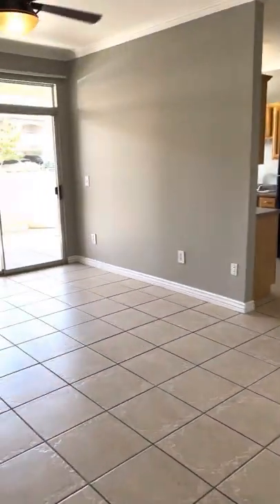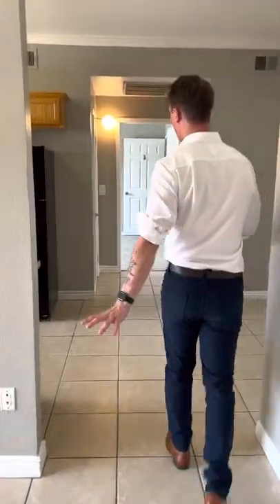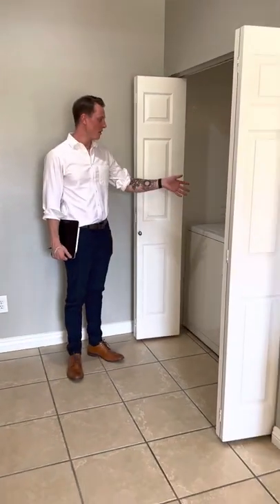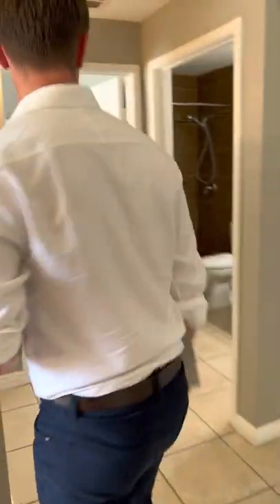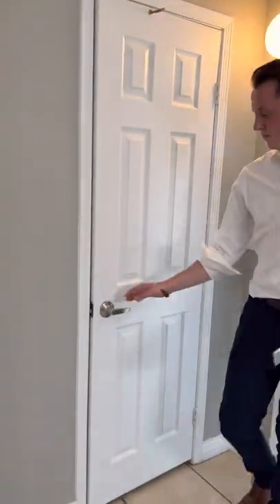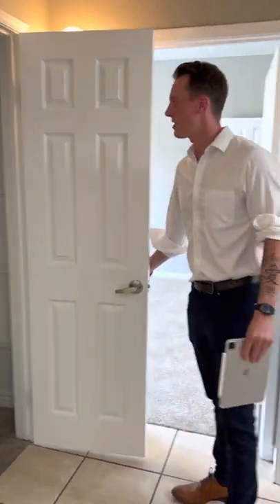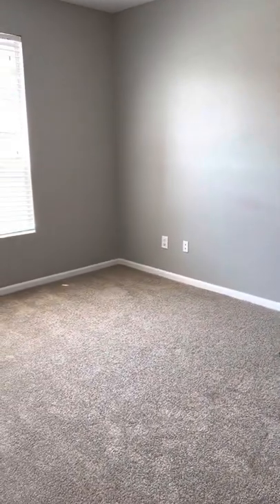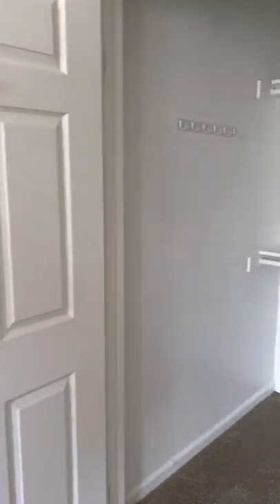Soleil Apartments - 1 Bedroom, 1 Bathroom (Chandler, AZ)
Stop by today to check out this SPECIAL on a 1 bed 1 bath apartment in the beautiful Soleil Apartment complex.

Price: $1525

Ammenities:

 - In-Unit Washer/Dryer
 - Full Kitchen (Microwave, Dishwasher, Stove / Oven)
 - Full Tile leading up to Bedroom
 - Hardwood Floor Bathroom in Carpeted Bedroom

And many more! Come see for yourself!